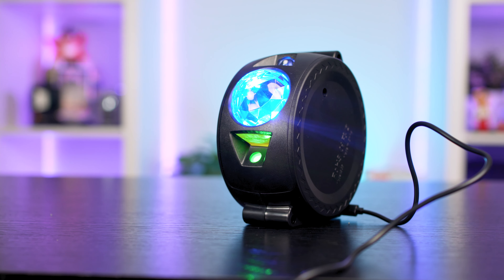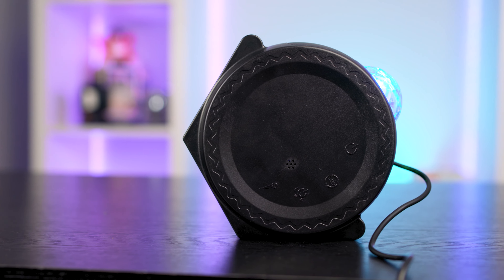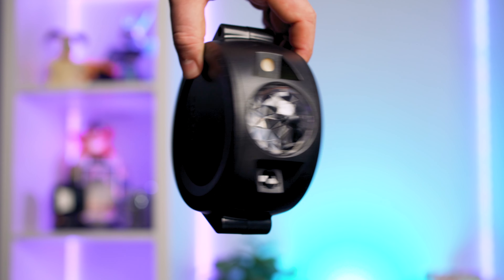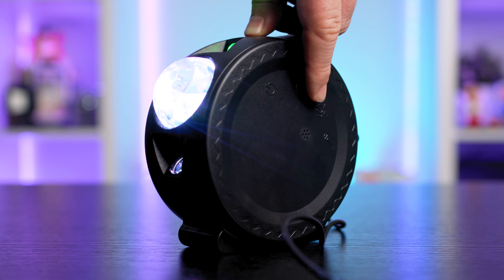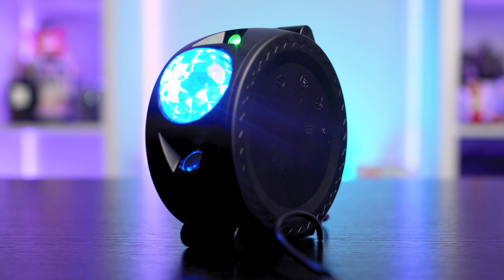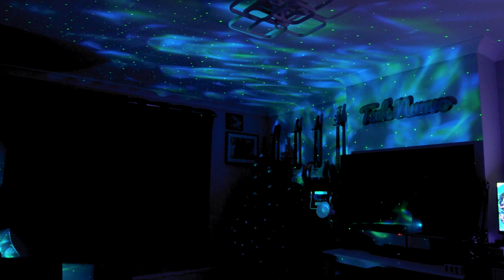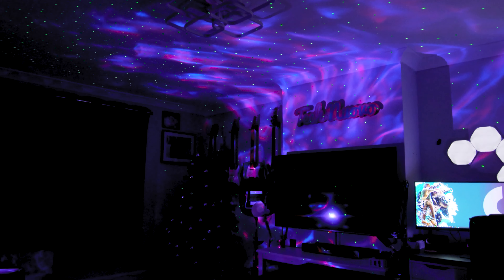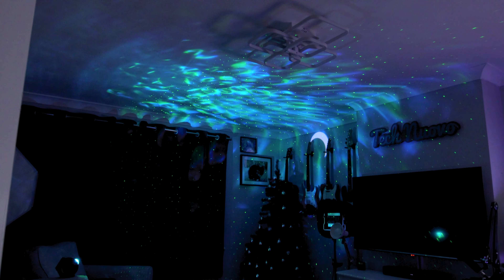Is The TikTok Galaxy Light Worth It? | Astrol Galaxy Light Projector Review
In this video, we run through the Astrol Galaxy Light Projector that's seen on TikTok.